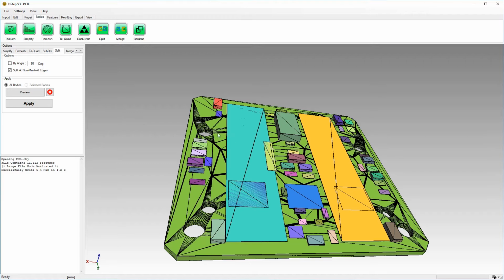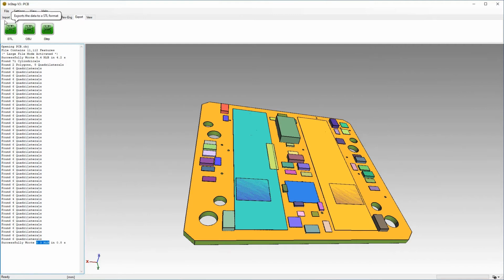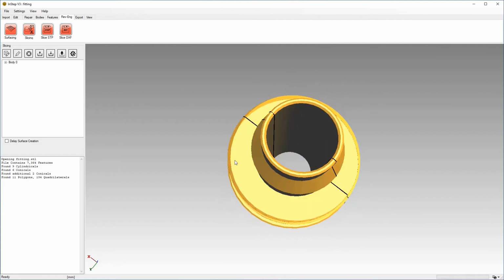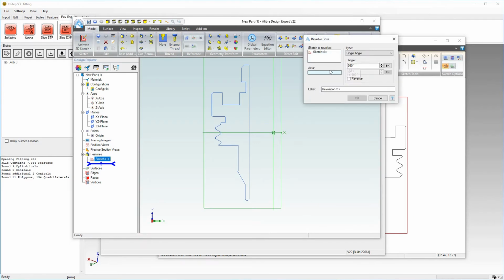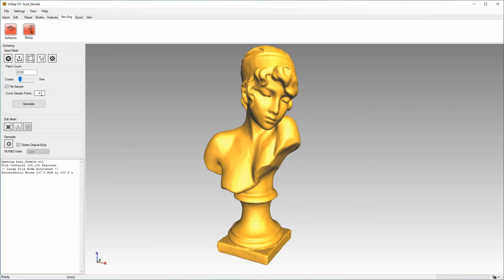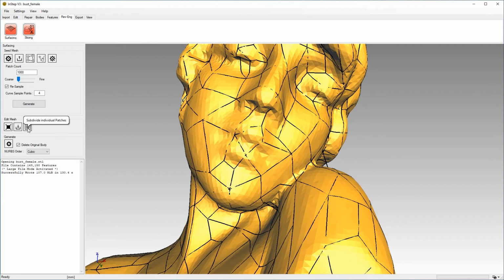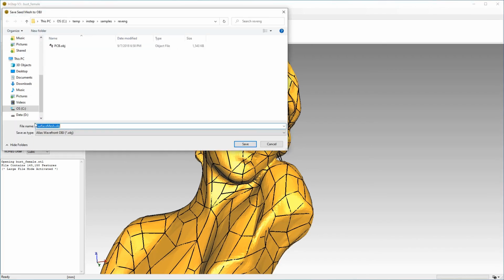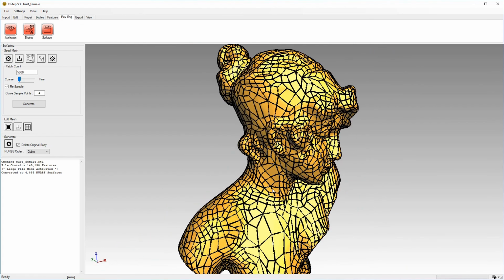Reverse Engineering: Deep Dive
In this Deep-Dive Video, we will focus on different processes by which we can use the InStep Studio application to perform Reverse Engineering of different types of Mesh files: a PCB Assembly, an axi-symetric (fluid fitting) part and an organic shape.

The PCBA and symmetric parts were designed in-house, the organic shape is

For more details and to download and use the application, please

For the help pages related to the Feature Detection options, please also
For the help pages related to the Slicing and Surfacing options, please also